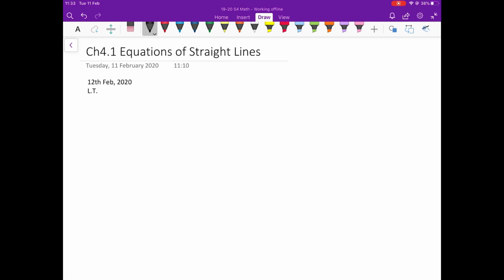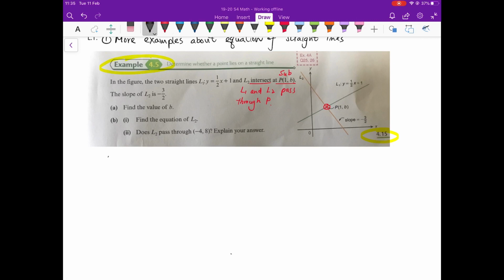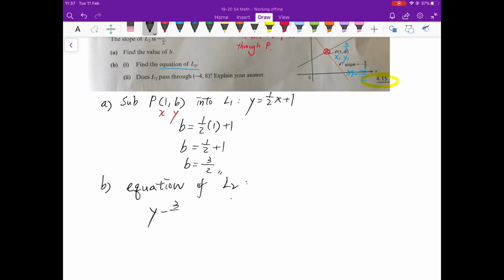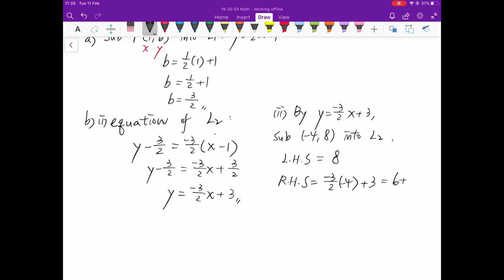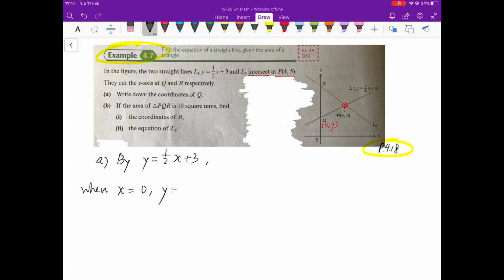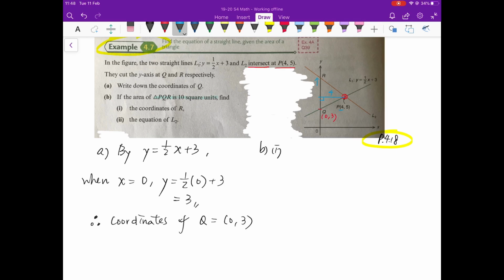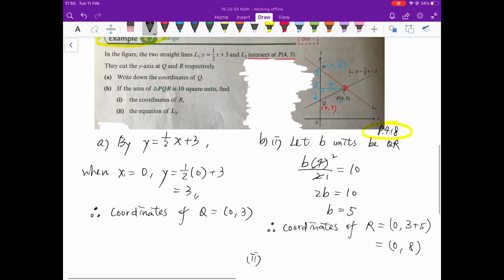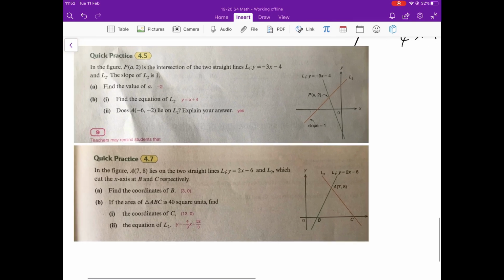Ch4.1 More examples about equations of straight lines (5)